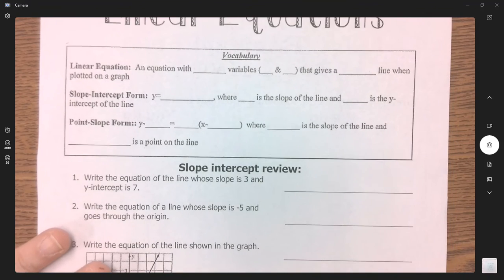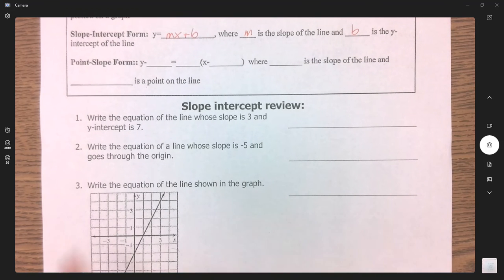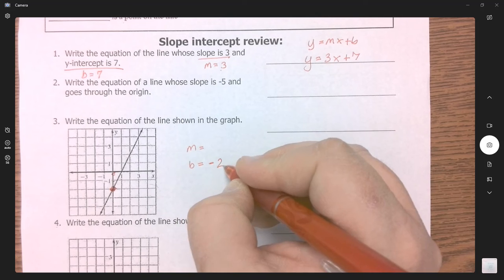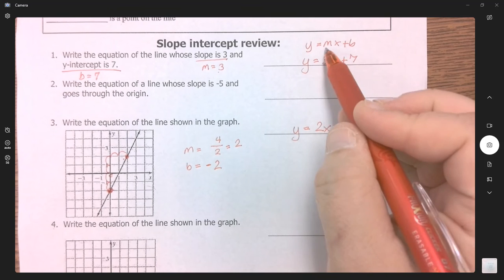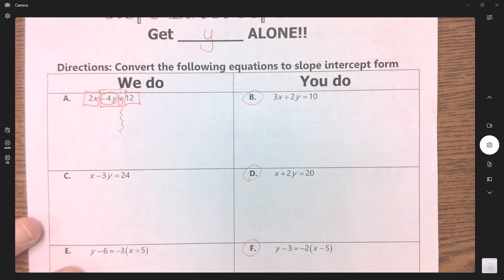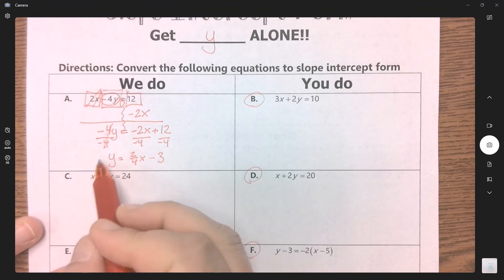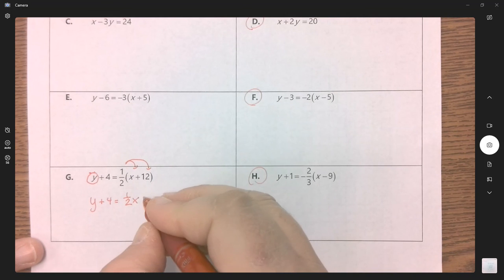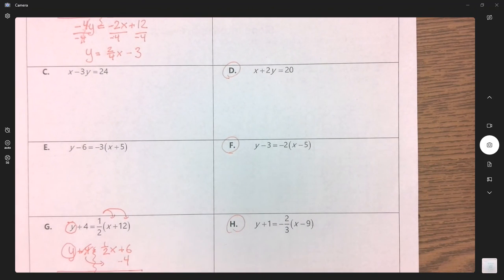Linear Equations Review